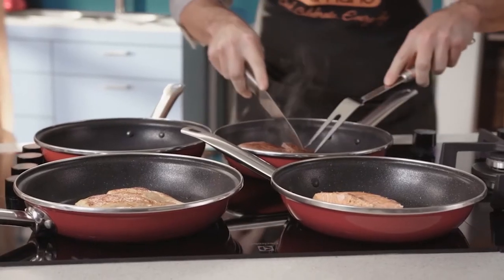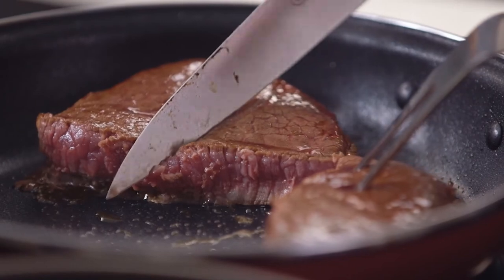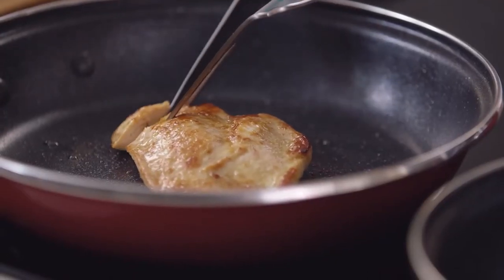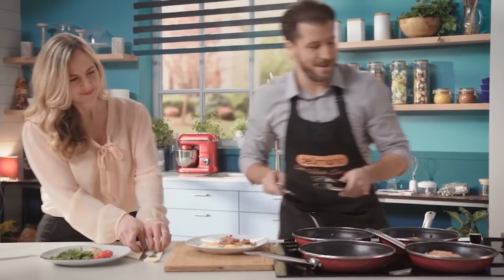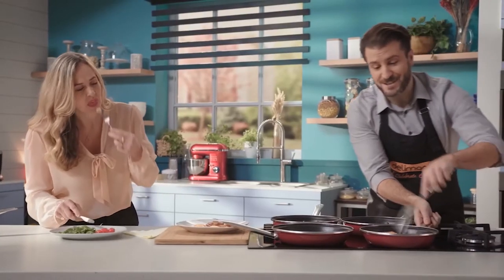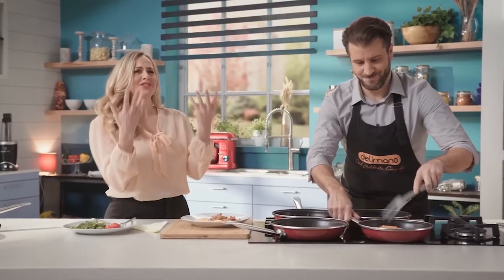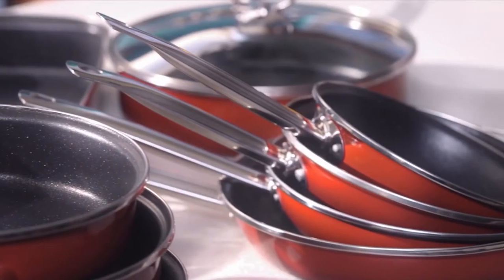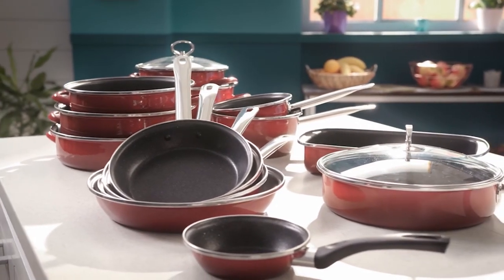NAVA - Delimano - Mladen Dizdar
NAVA
Not a Video Agency

Noi non siamo una video agency.
Noi diamo alla tua azienda una storia unica, la sua.
La creiamo, la raccontiamo in forma di immagini, le troviamo un pubblico e la divulghiamo.
Poi ti mostriamo i risultati.

NAVA racconta la tua azienda attraverso lo strumento più immediato e potente di cui la comunicazione dispone: i video.

NAVA ti offre analisi e strategie sulla base dei tuoi target e dei tuoi obiettivi aziendali.
Ti offre uno storytelling unico, perché sappiamo che niente può vendere come una storia.
Ti offre tecnologie, attrezzature all’avanguardia e musiche custom.
A grandi realtà come a piccole aziende offre una visibilità unica.

NAVA nasce all’interno dell’agenzia di comunicazione Gruppo Pragma e raccoglie alcuni dei migliori professionisti internazionali:

Srdjan Perkic – Analisi e strategia
Danijel Pek – Produzione - Antitalent
Mladen Dizdar - Regista
Mario Delic - Direttore della fotografia
Tomislav Josipovic - Post produzione- Chromastudio
Toni Lović – Produzione musicale

We are Not A Video Agency.
We give your company her own, unique story.
We create it, tell it in the form of pictures, find them an audience and we spread it.
Then we show you the results.

NAVA talks about your company through the most direct and powerful tool available for communication: videos.

NAVA offers you analysis and strategies based on your targets and business goals.
It offers you a unique storytelling, because we know that nothing can be sold as a story.
It offers you technology, finest equipment and customized music.
A unique presentation for both small and big companies.

NAVA was born within the communication agency “Gruppo Pragma” and consists of best international professionals:

Srdjan Perkic - Analysis and strategy
Danijel Pek - Production - Antitalent
Mladen Dizdar - Director
Mario Delić - Director of photography
Tomislav Josipović – Post-production – Chroma Studio
Toni Lović - Music production